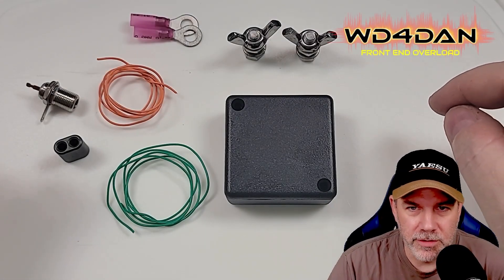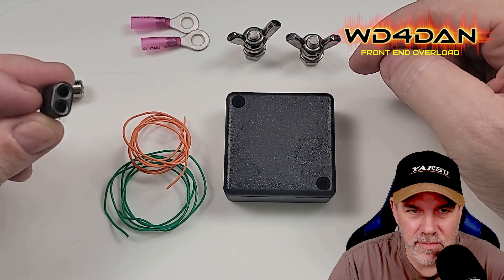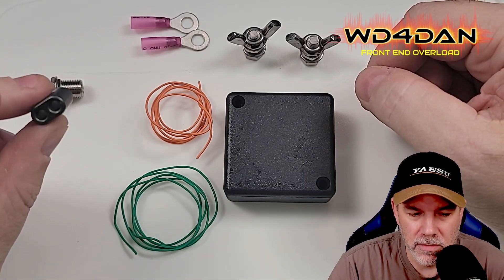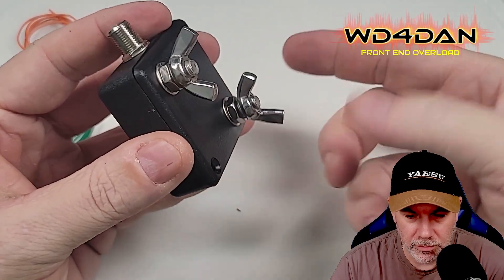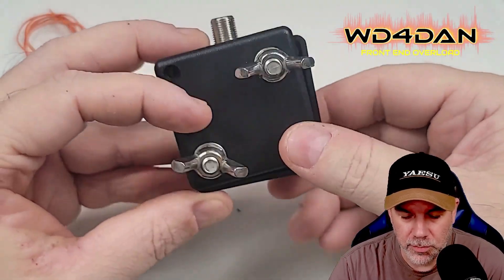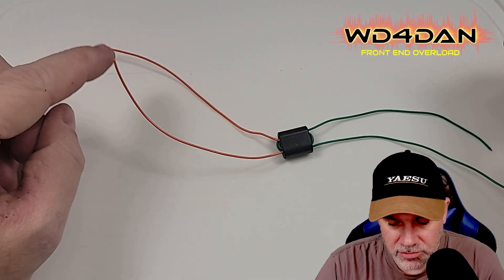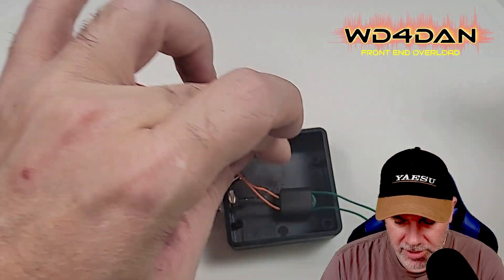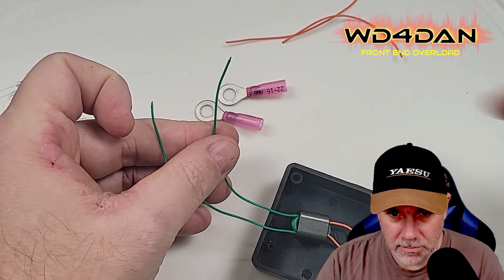Loop on Ground (LoG) Antenna Isolation Transformer Build - Save Money $$$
Build your own isolation transformer for your loop on ground (Log) antenna

Save a LOT of money $$$ compared to commercially-made products

Parts list:
➡️Project box
➡️F-Type female bulkhead connectors
➡️28 AWG magnet wire
➡️BN-73-202 Ferrite Core
➡️F to PL259 adapter
➡️Coax - 75 Ohm TV Coax